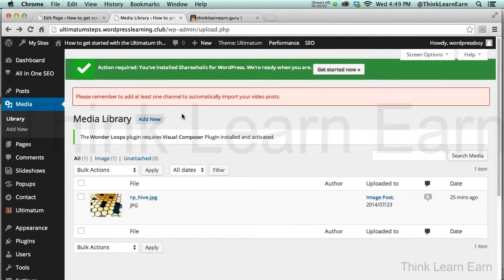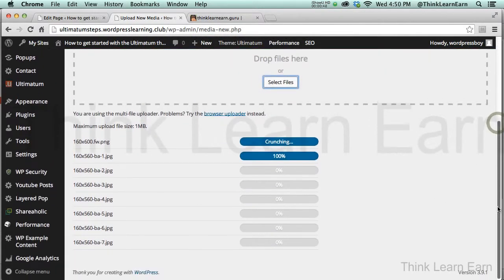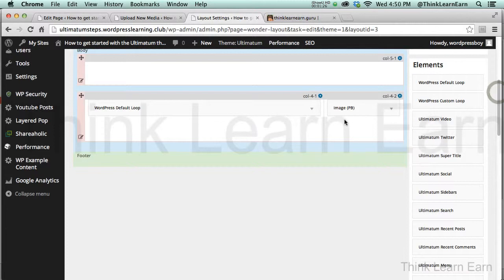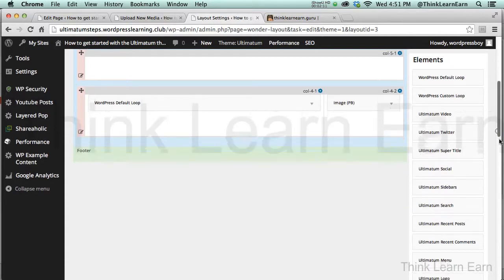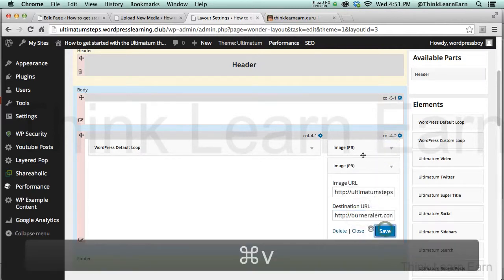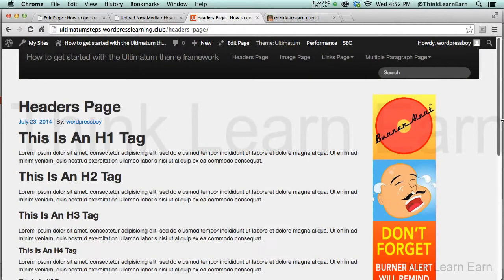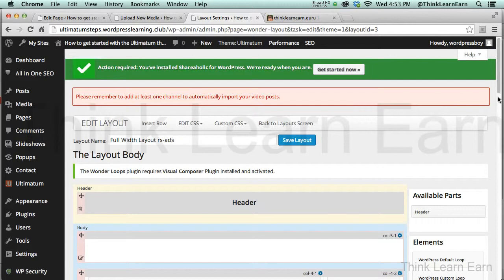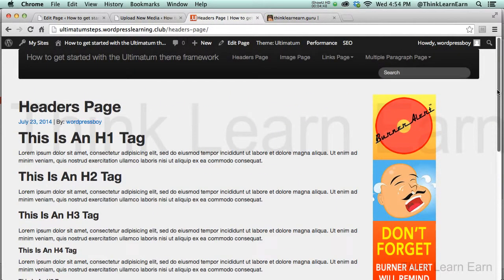Add Banner Ads to your Custom Layout - Ultimatum Wordpress Theme - Part 04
Learn how to add Banner Display ads to Custom Layout -- Ultimatum Framework Theme for Wordpress. Robert Farrell of Think Learn Earn teaches you to think the way the software thinks. His approach makes learning Wordpress and the Ultimatum Framework Theme very simple.

Learn how to use the Ultimatum Theme right from your Wordpress Dashboard with the new Ultimatum TLE (ThinkLearnEarn) plug-in.

No hand coding required. Simply Drag and Drop.